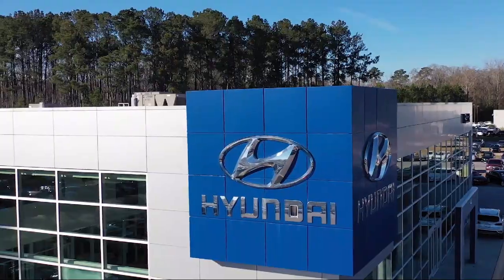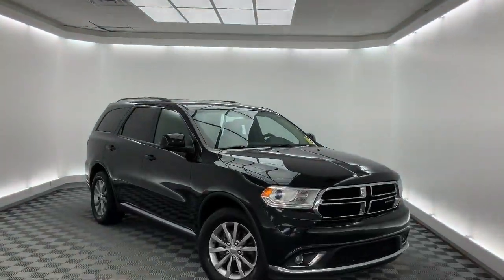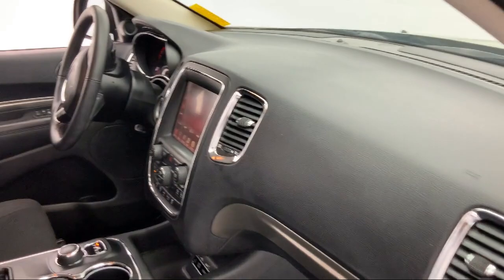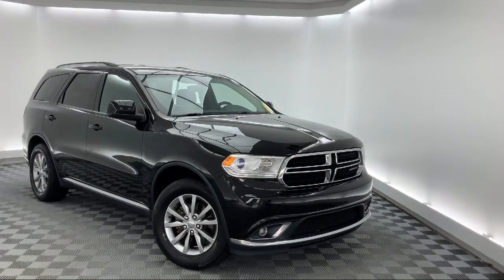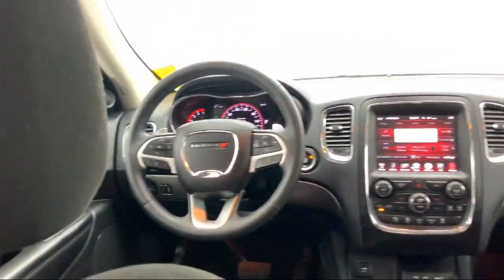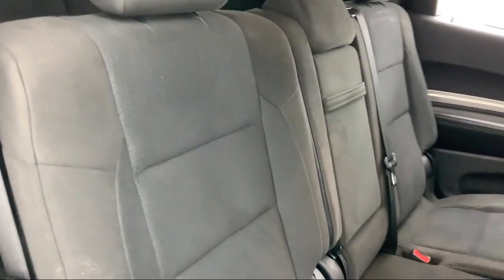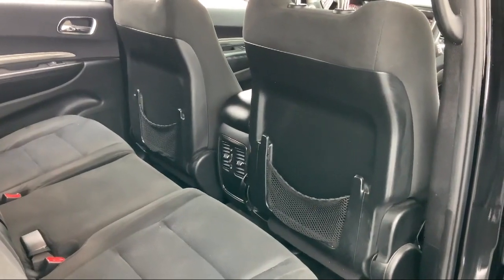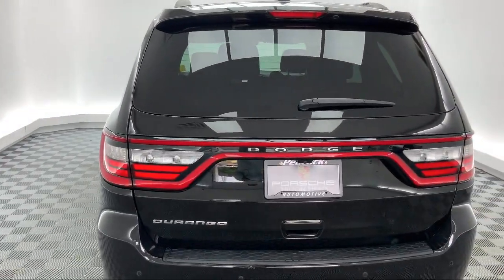2017 Dodge Durango SXT Sport Utility Savannah Hilton Head Beaufort Bluffton Pooler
2017 Dodge Durango SXT Sport Utility Stock Number: PT757499 Vin:1C4RDHAG8HC757499.